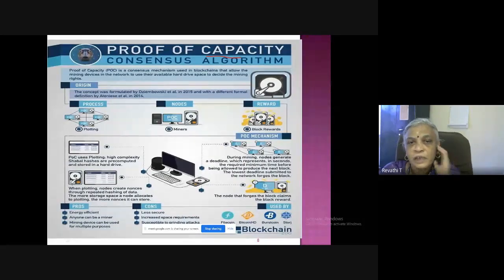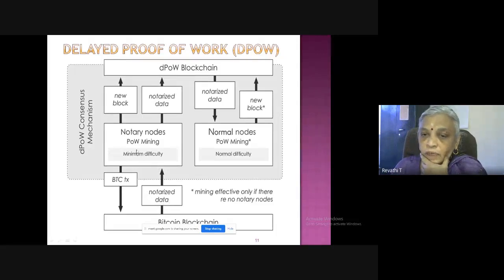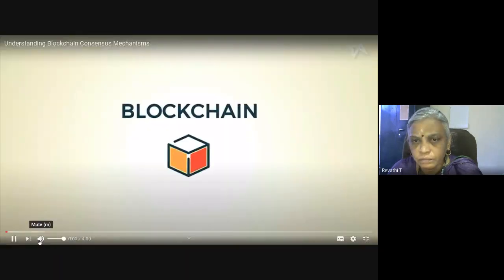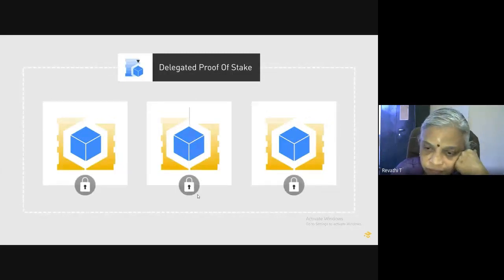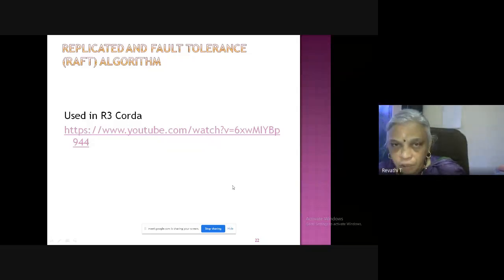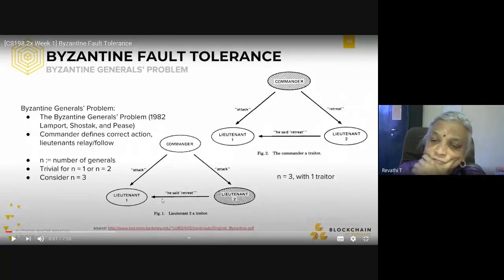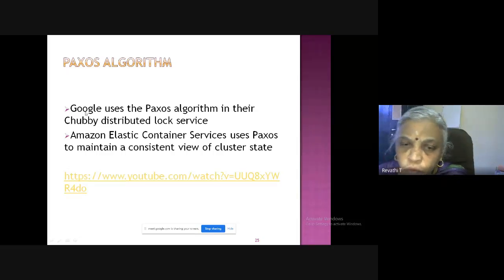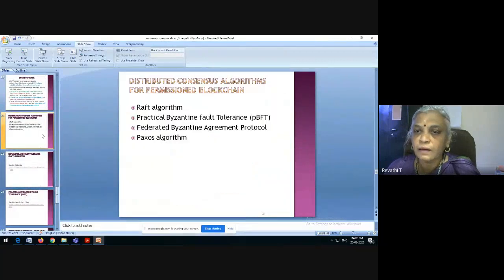20th AN Consensus by Dr T Revathi